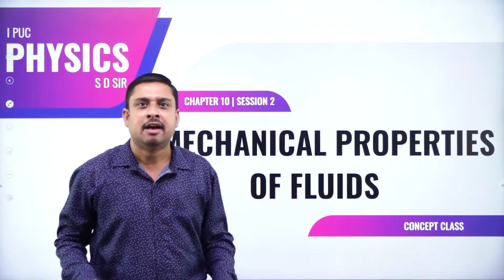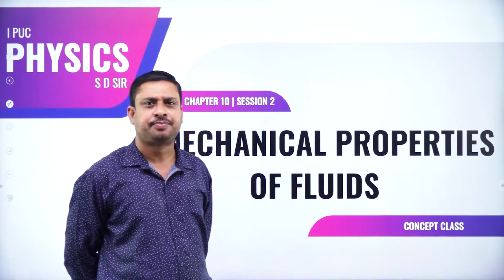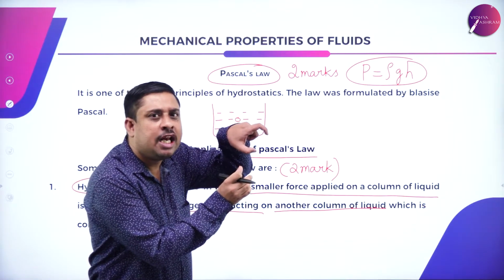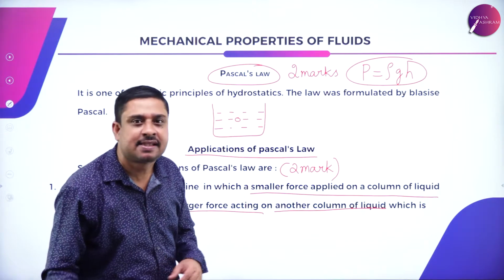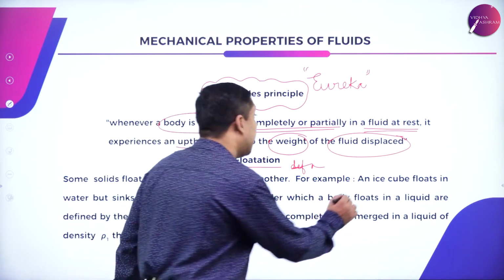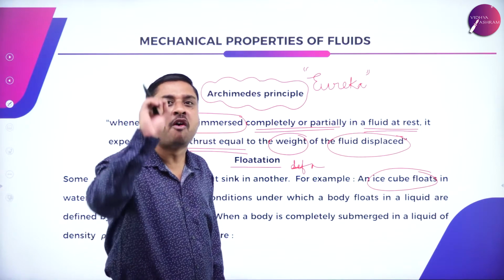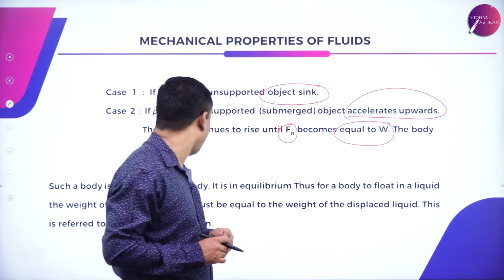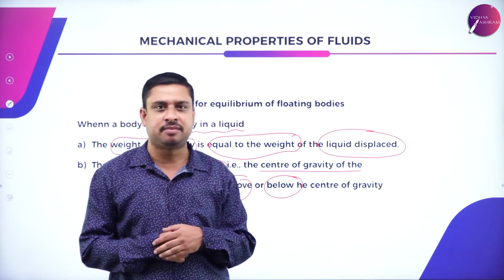DAY 106 | PHYSICS | I PUC | MECHANICAL PROPERTIES OF FLUIDS | L2